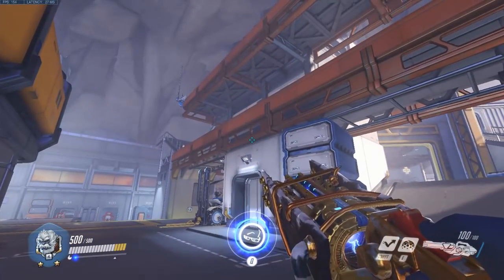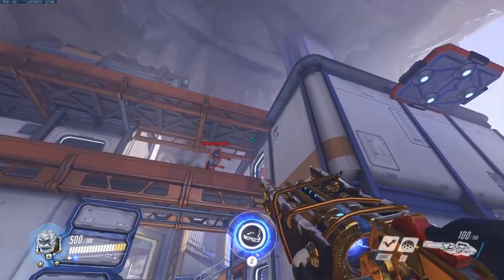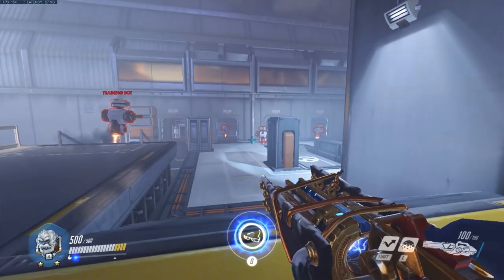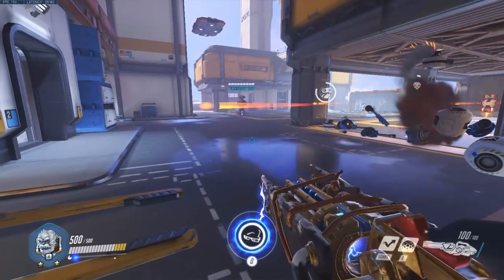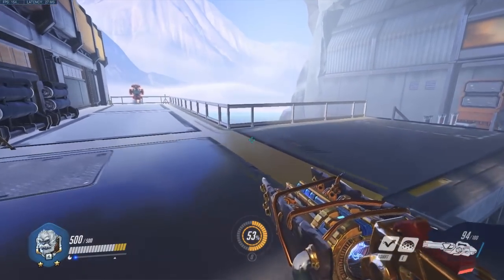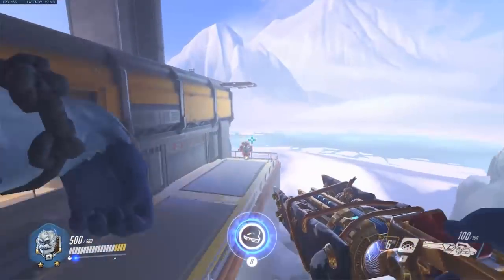WINSTON GUIDE | HOW TO BECOME T500 | AceOFSpades - PART 1